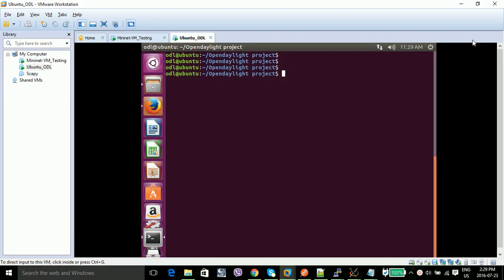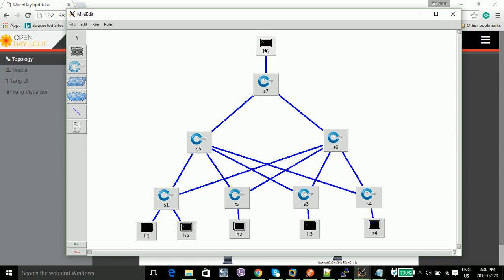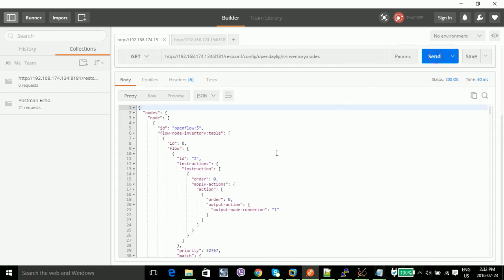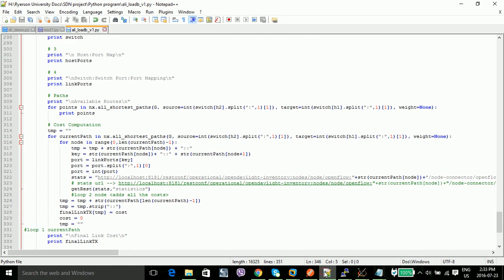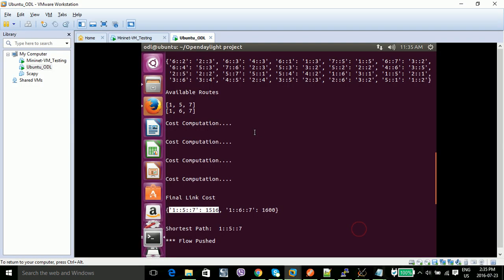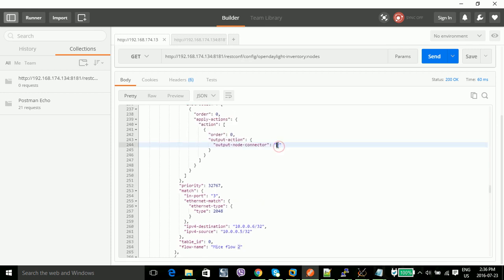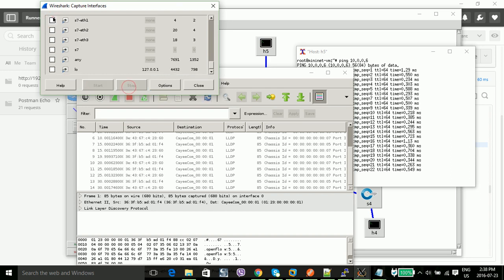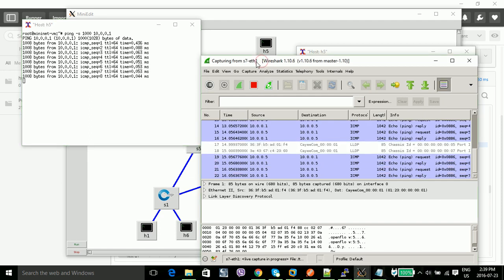SDN OpenDaylight Traffic Engineering